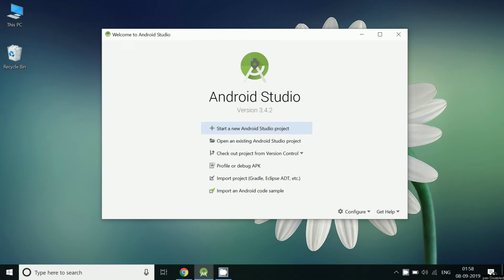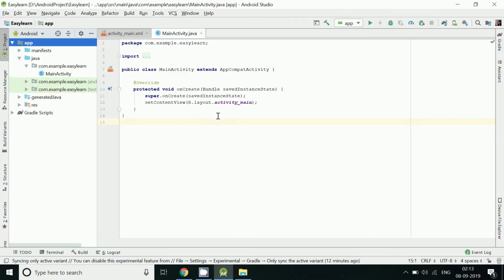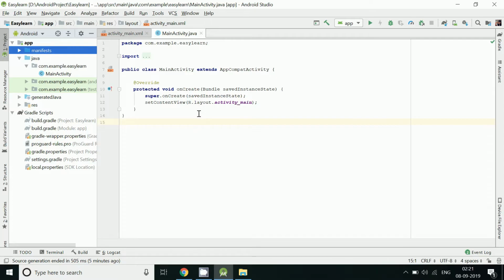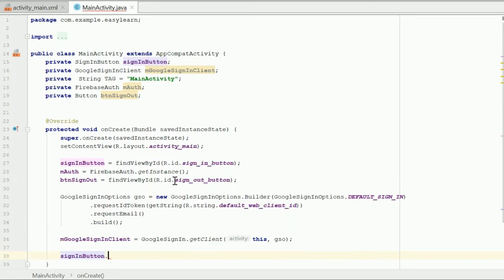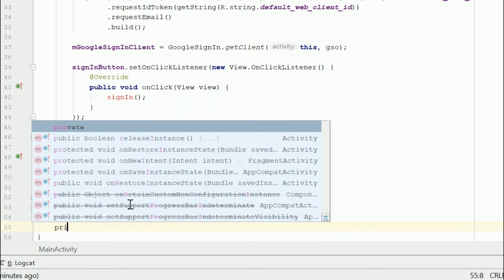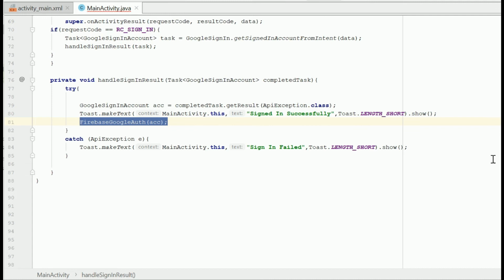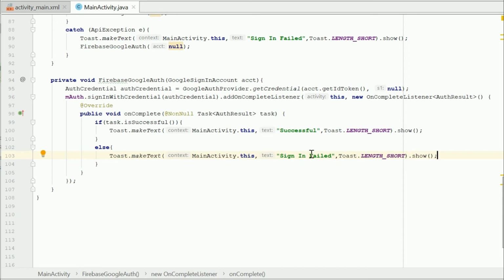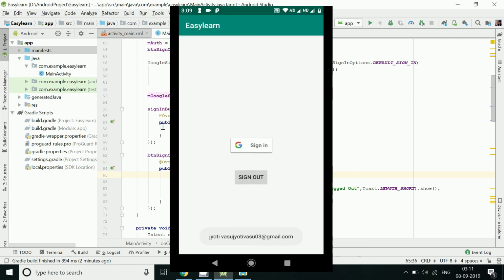Login With Google In Android App Using Firebase | Google Firebase Sign In Android Studio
Sign In Using Firebase In Android Studio - Android Application Development Tutorial

NOTE :This project doen't contain google-services.json file. Please download your updated google-services.json file obtained from firebase and add/update it inside app folder under your project folder.

Reference:
1. *Authenticate Using Google Sign-In on Android* -

This tutorial explains "How to Sign In Using Google In An Android App With Firebase Authentication"

Firebase Auth supports authentication of user using Username and Password, phone numbers and sign in using Google, Facebook, Twitter and more. Learn How To Use Firebase Auth with Google SignIn In Android App.

In this tutorial, we have used Firebase sign in method and used Firebase Auth to grant privilege to user to sign in and sign out.

Sign In / Login in Android App using Android Studio with firebase -